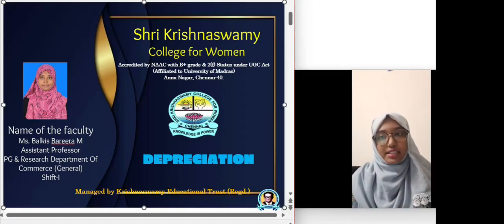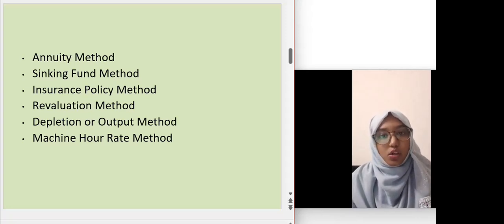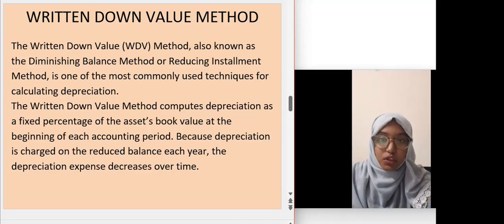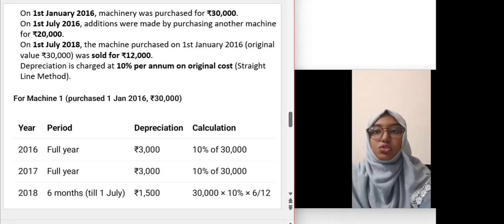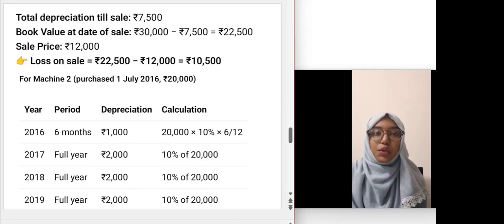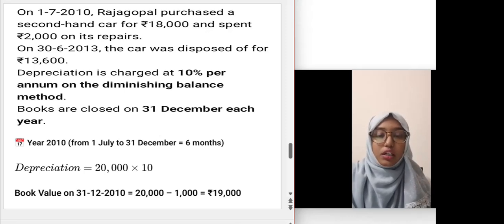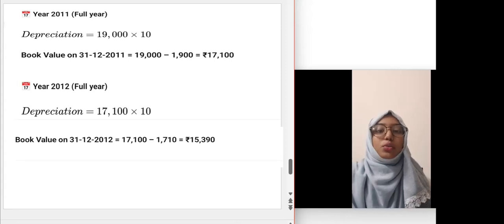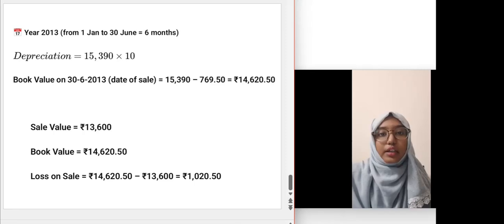Depreciation - Ms.Balkis Bareena M